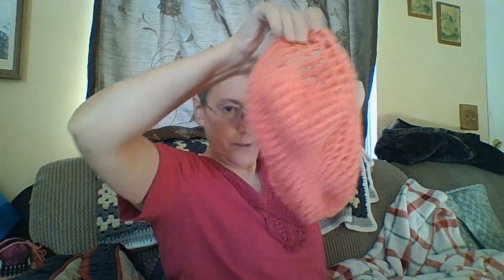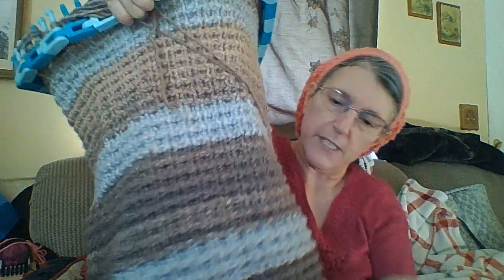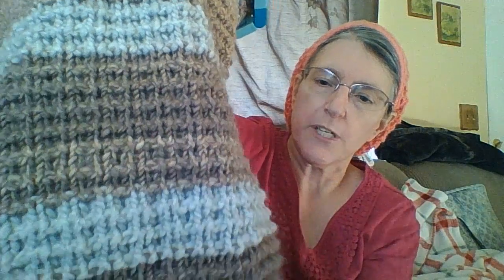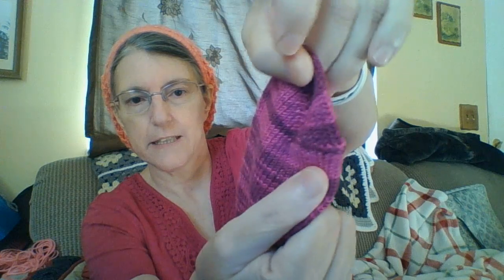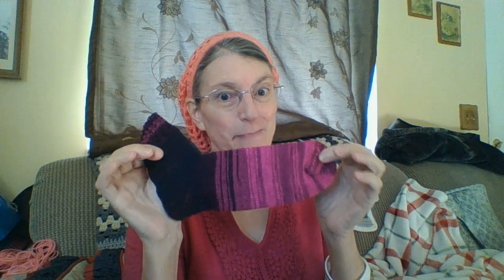Preparing my hair for my snood, and Update in my Sweater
I'm going to show you all how l prepare to wear my snood, and what I have to do to keep the long hair off my neck and back during the summer